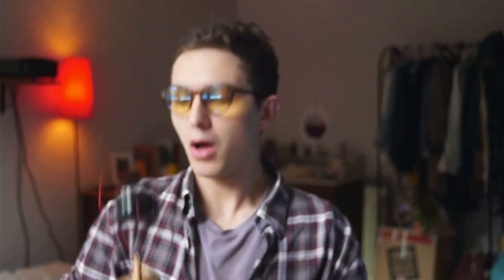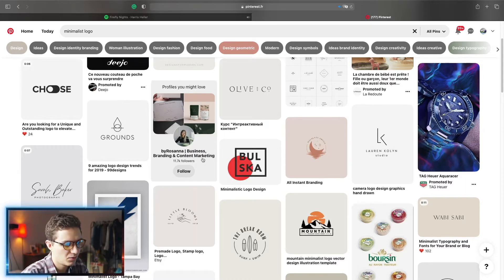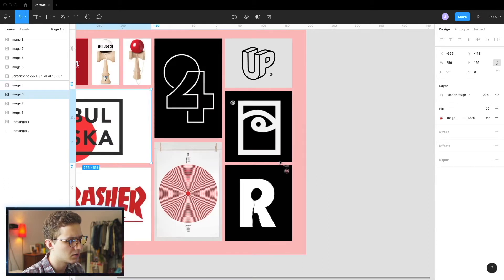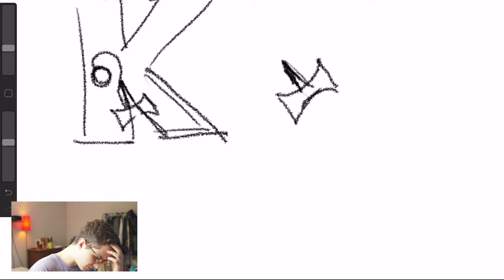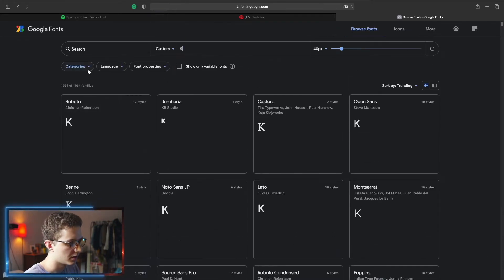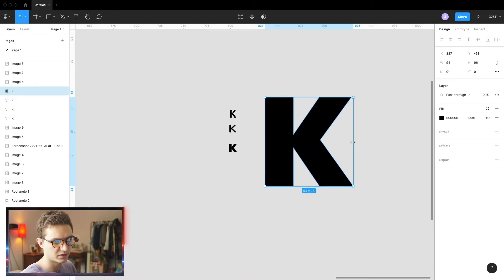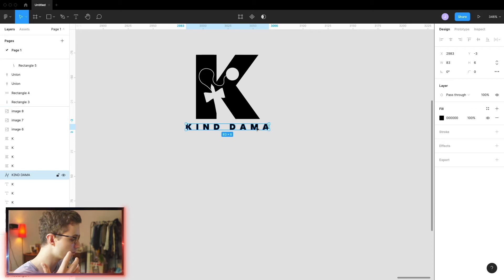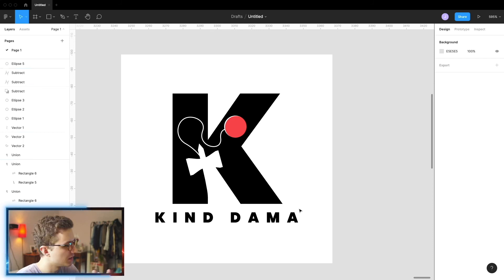How to design a Minimal Logo with Figma - Minimalist logo design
In this video, we will design a minimalist logo design. I will show you where I get my inspiration, how I sketch my ideas, and how I create the minimalist logo with Figma.

Figma is free software that you can use for your designs. It works in the browser or you can download the client to your computer. This is the perfect software to use if you never used anything else before, and it will assist you perfectly in creating your first minimalist logo.

The first step in finding out how to create a minimal logo is to find some inspiration. The best way to do that is using Pinterest. I use Pinterest in every single one of my projects, be it a minimalist logo or a full-fledged branding project. Look for other brands in your niche and save what inspires you.

After you got a few sources of inspiration, it's time to sketch some ideas. this is where the research comes to play. The more research you've done in the previous step, the more ideas you will have now. Try to use your inspiration images to spark ideas, but don't copy. The best tool that I found for my sketching is Procreate. I use Procreate on my 11 inch iPad pro. This medium allows me to sketch freely, duplicate, and modify any ideas. This way I can work quickly and get as many ideas out as possible, no being worried about space on the paper, or anything like that.

After you have a good idea of what your minimal logo will look like, it's time to boot up Figma and get started on the final design. Just remember not to get carried away too much. The key to designing a minimalist logo is to use very few elements and in a very stylised fashion.

Once you are done with the minimalist logo graphic, you will need to get a font to go with it. The best font library for this is google fonts. You can also lookup open-source fonts that are free to download or that you might already have on your computer. All you have to do is put your brand name in the sample input box, then browse through the different fonts and see which one looks best.

Now you know how to design a minimal logo with Figma. Good luck.